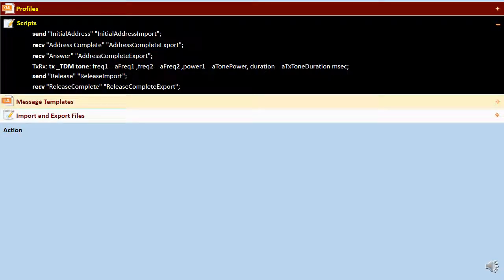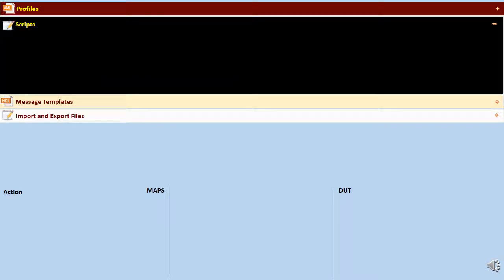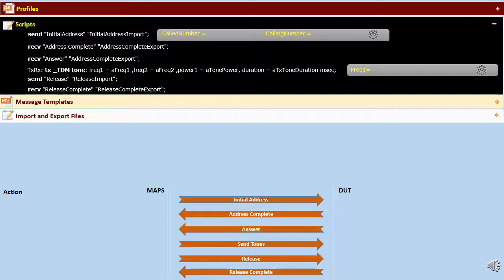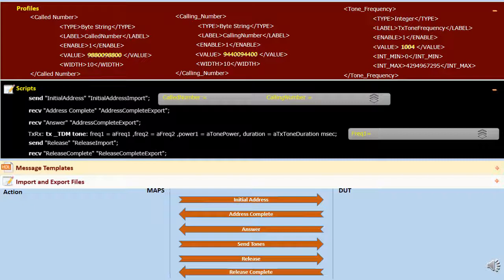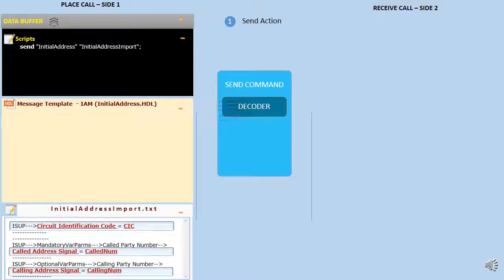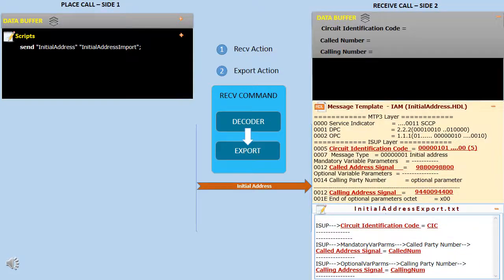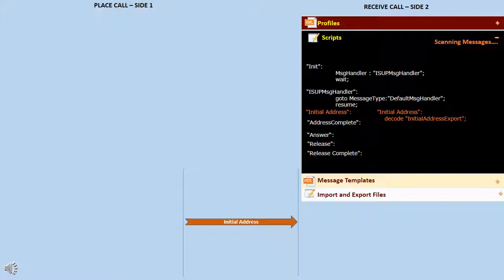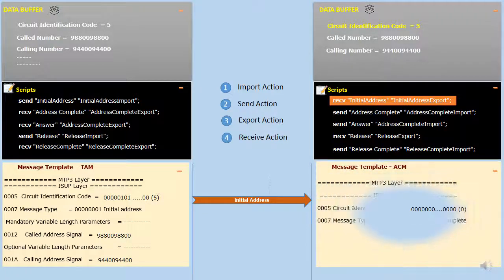MAPS™ - Send Receive Decode Commands